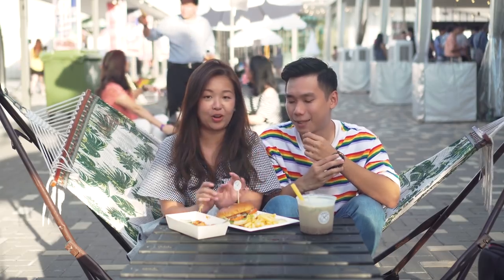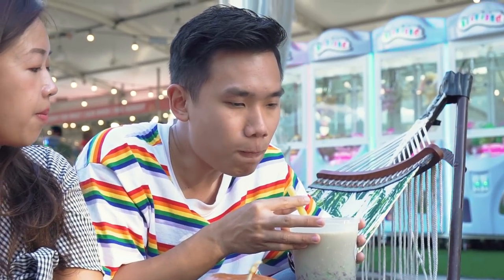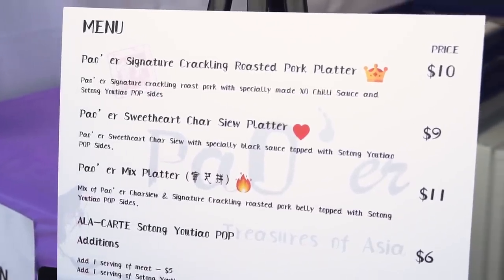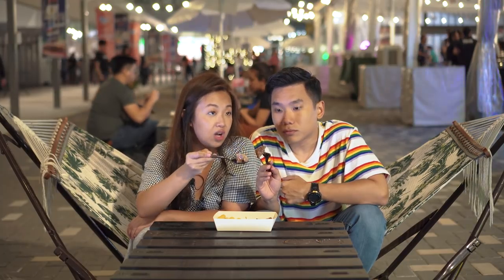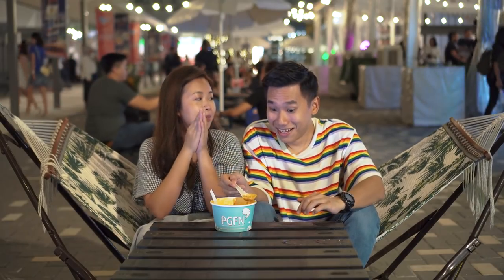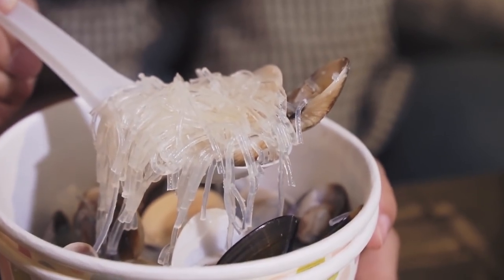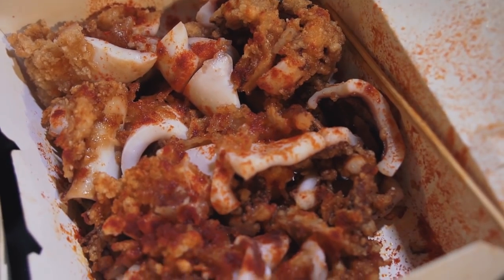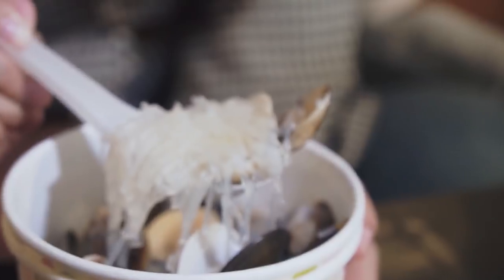What to Eat at Eatbox 2019 | Eatbook Event Food Guide | EP 7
Click on the "CC" button at the bottom of the video for subtitles!

Eatbox — the foodie version of Artbox is here in Singapore! Here for two weekends this January, it features 50 local and regional F&B brands.  In this episode, Chiara and John take us on a tour to find out what are some new stalls to check out, and find out which dishes we'd buy again.